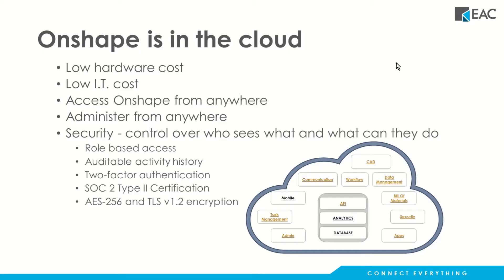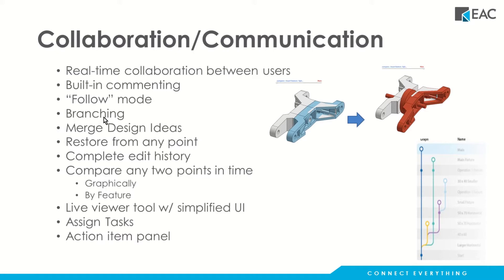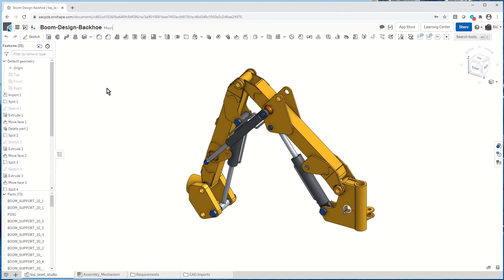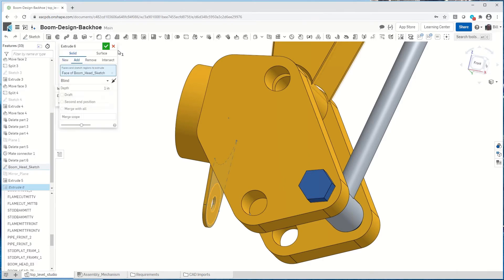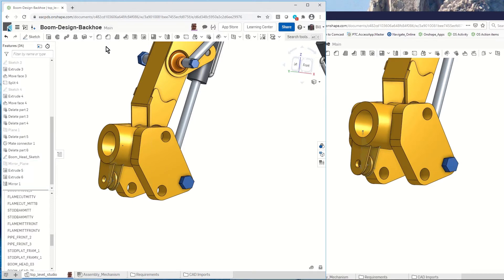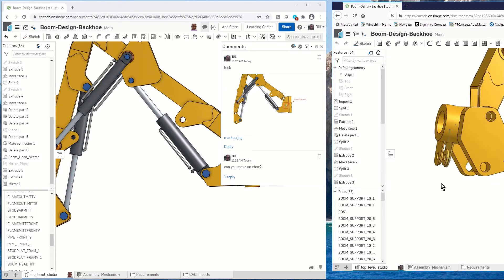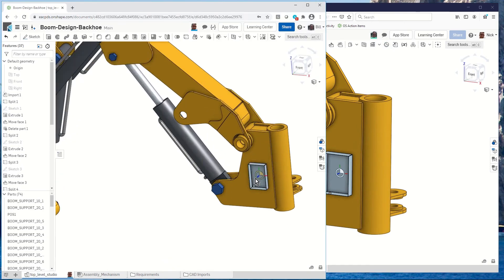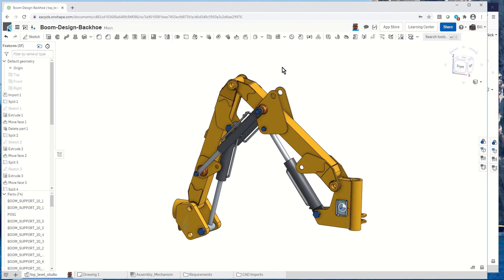Drastically Increase Collaboration with the Cloud - Onshape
Collaboration in business used to be about face-to-face communication, involving brainstorming and extensive meetings, in a centralized office environment. Today, it’s about creating similar engagement and teamwork, but without the limitation of a single location or geographical closeness.

Sharing design data with customers, vendors and even other departments in your own company can be difficult if they aren't using the same CAD software as you.

In this video you'll discover:
• How Onshape can be successful in a multi-CAD environment
• Unique collaboration tools that can accelerate your design process
• That you can easily work with your data in the cloud